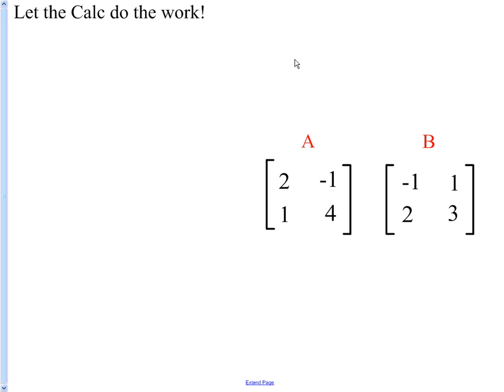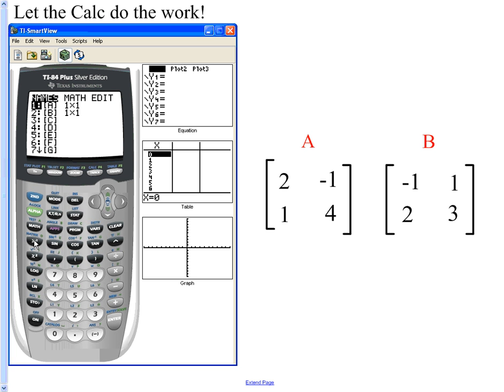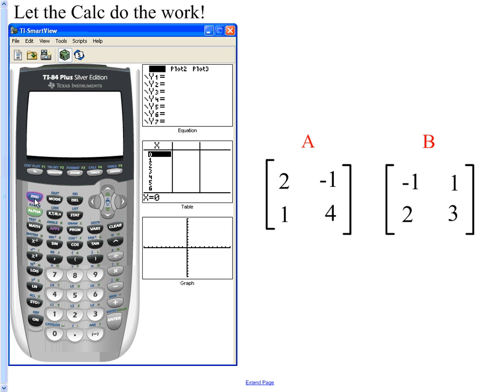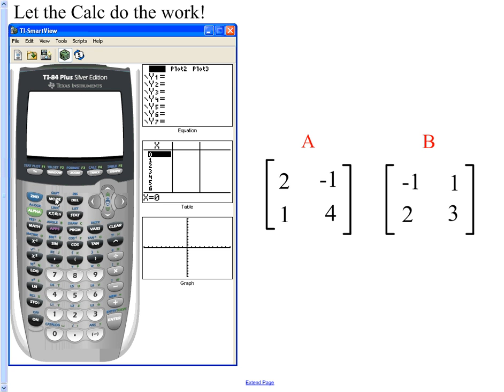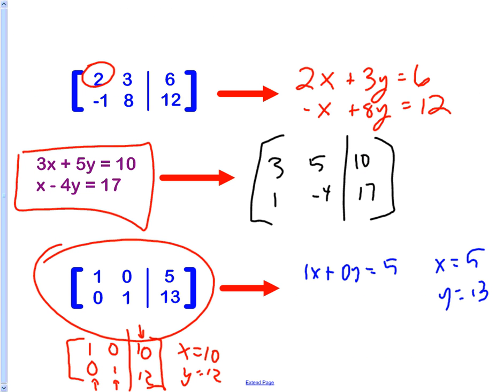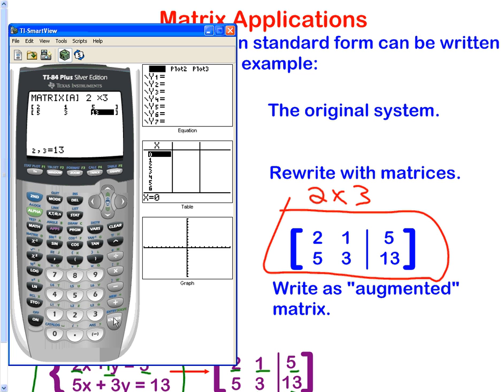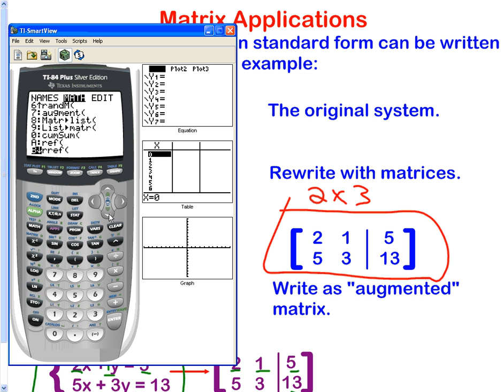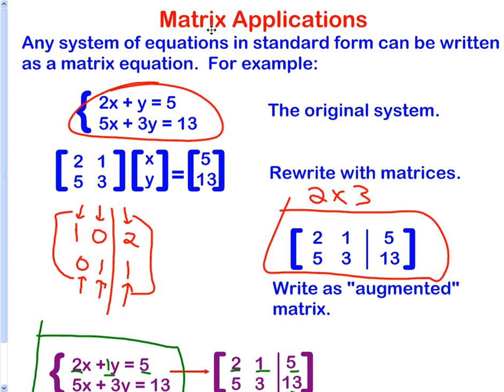6.3 Matrices - using a calculator to solve systems with rref - part 2 - lesson.wmv